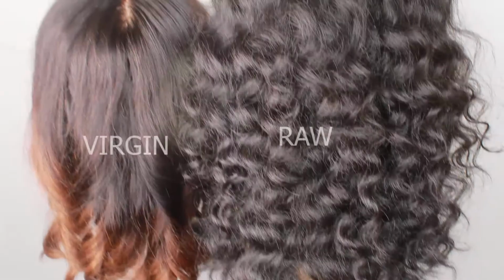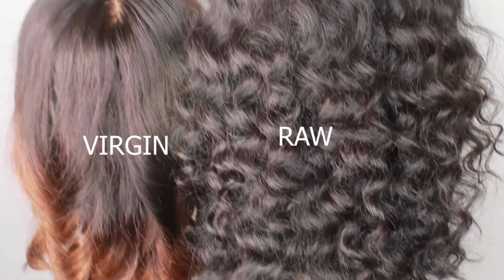Finally the Truth! Raw Hair Vs Virgin Hair -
This is a part 2 to my Raw hair vs Virgin Hair video. This is just my opinion of raw hair and virgin hair. What is processed hair? I help you answer those confusing questions.